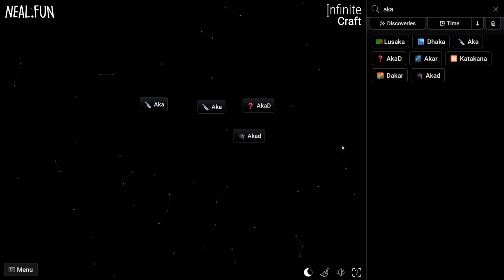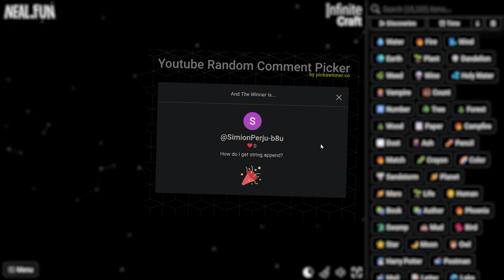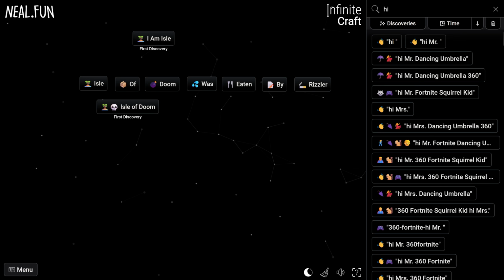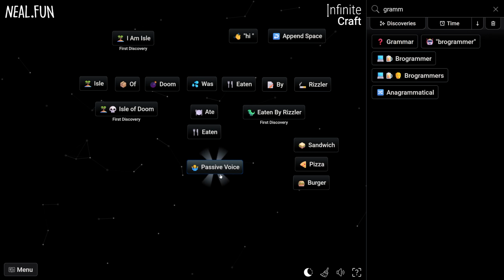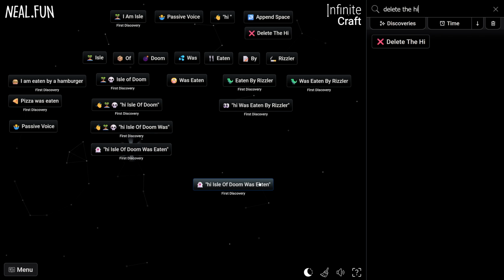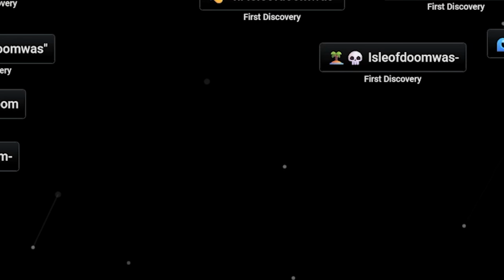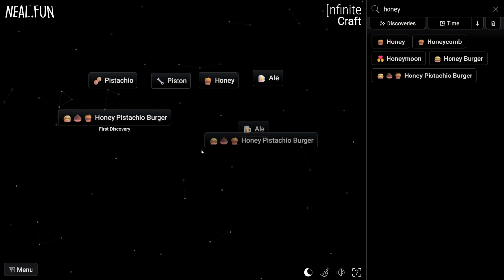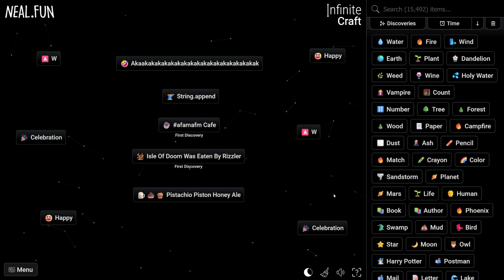Infinite Craft But The Challenges Are Getting Impossible...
Game: Infinite Craft - Available on neal.fun, Google Play, and App Store!

Music Included In This Video:

Wii Shop Channel
Like That - Anno Domino Beats

Nice running into you down here, this deep in the description!